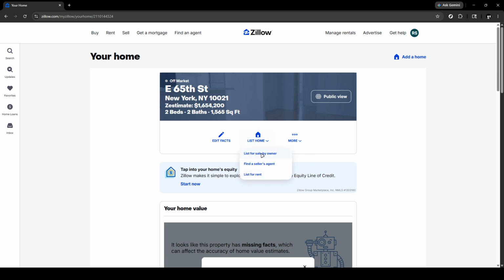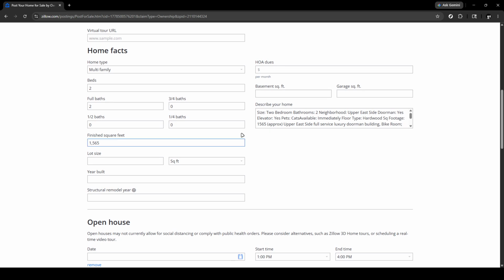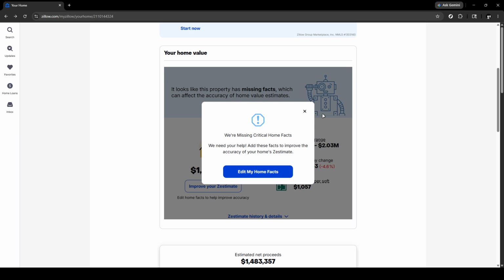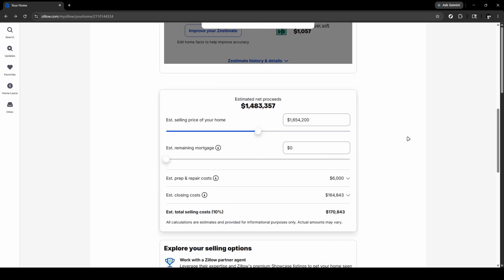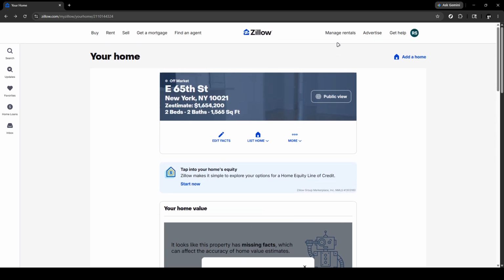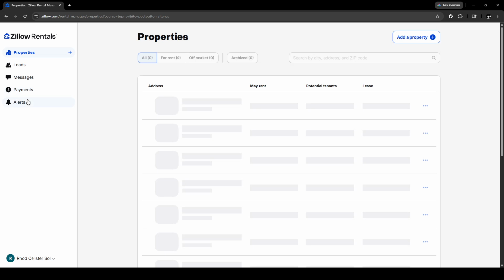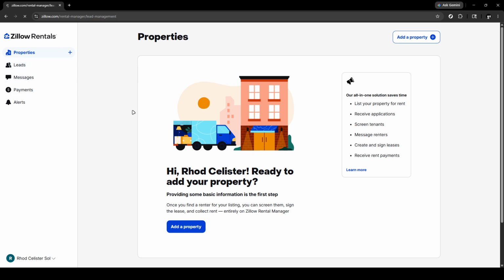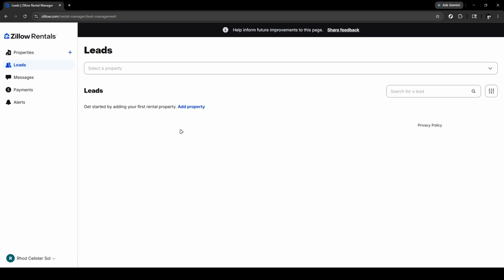How To Use Zillow As A Landlord [2026 Full Guide]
In today's video we cover How To Use Zillow As A Landlord [2026 Full Guide]